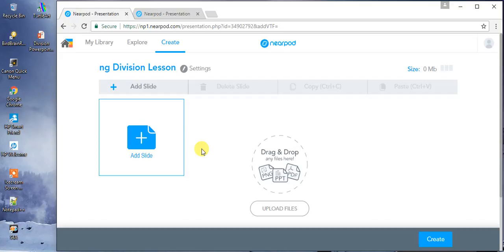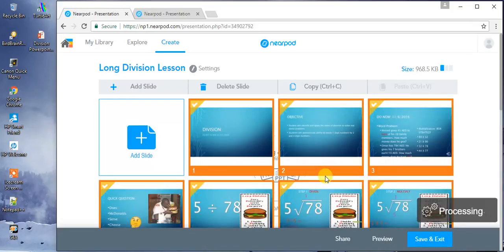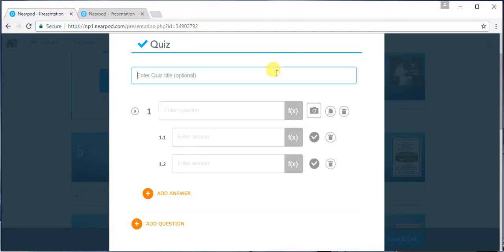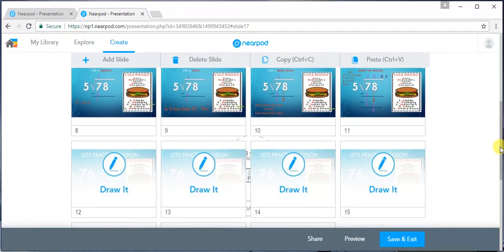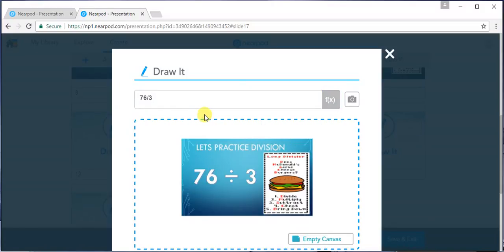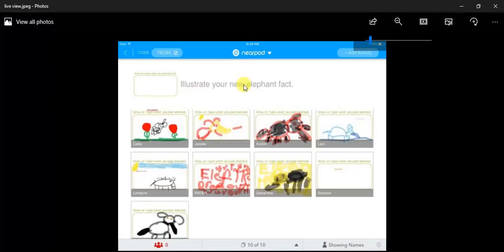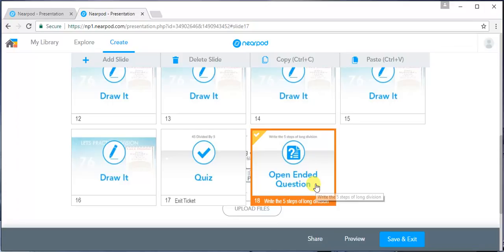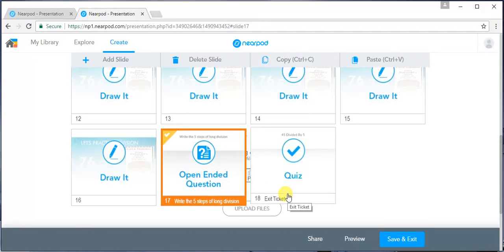test 1 transformation